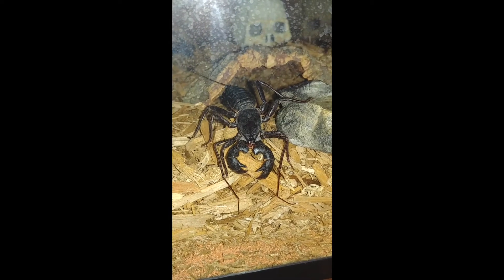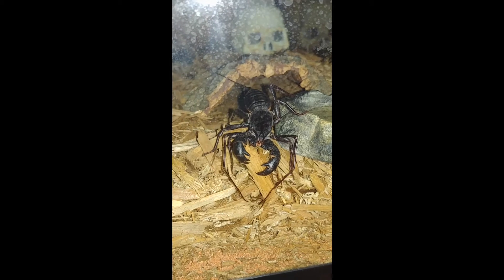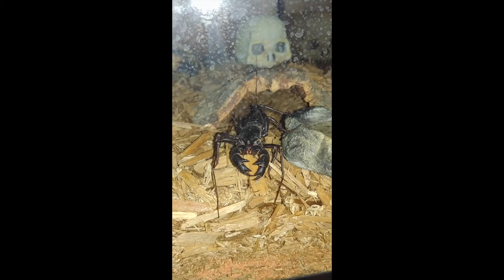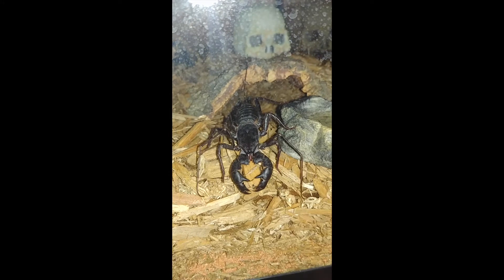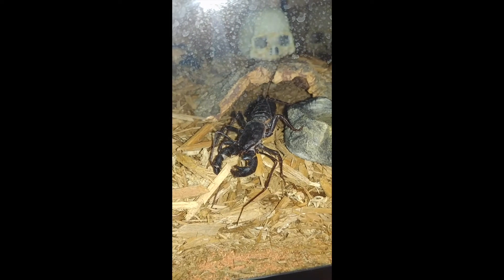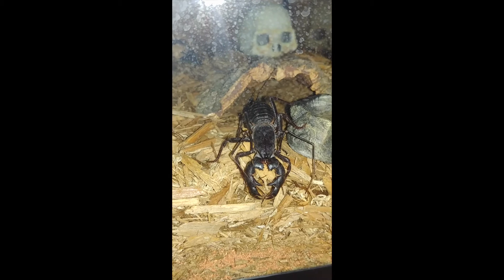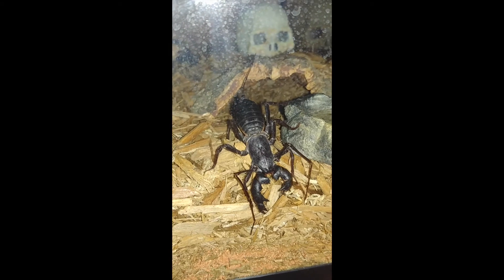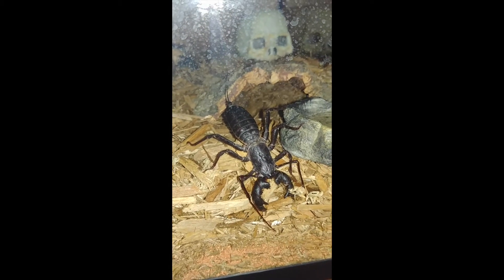Ivin The Vinegaroon Making His Burrow